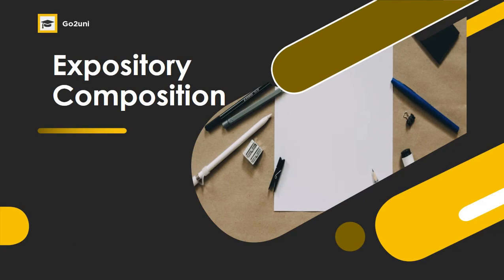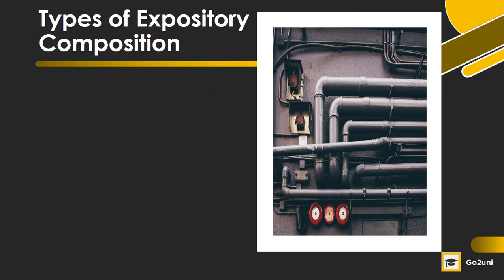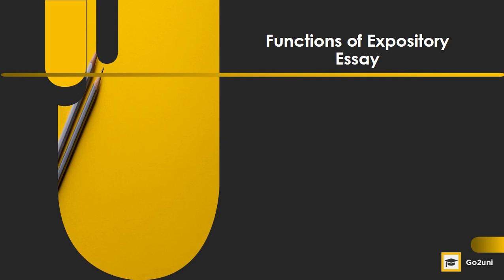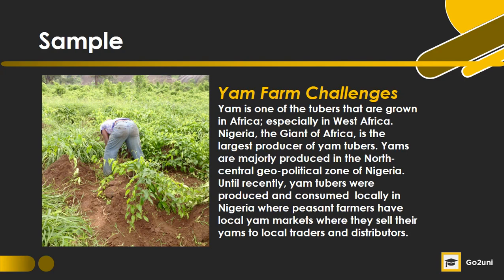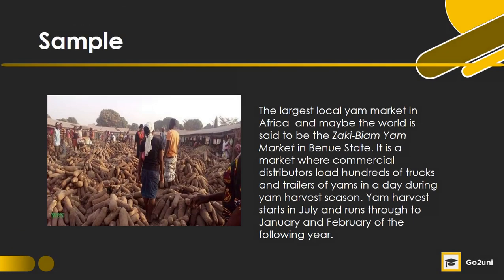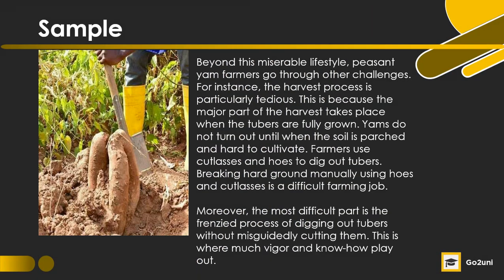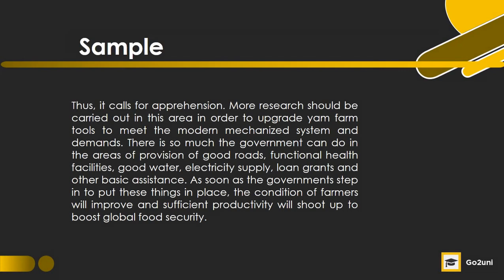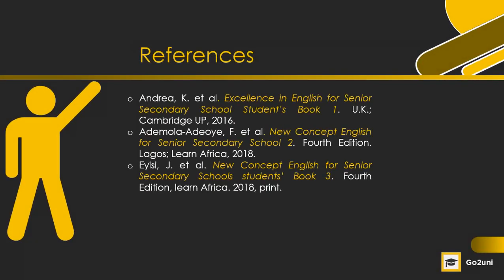Expository Essay Explained.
A detailed lesson on how to write an expository essay.